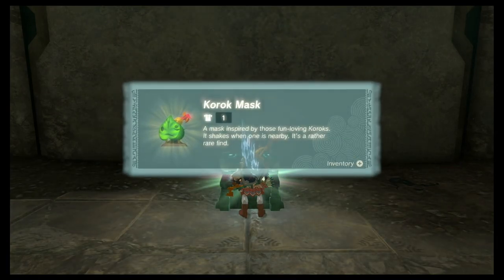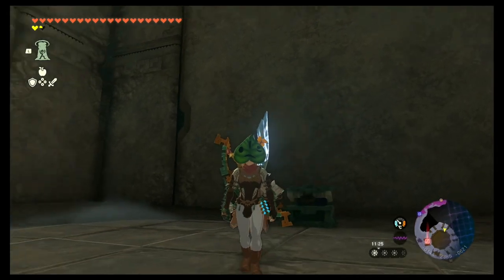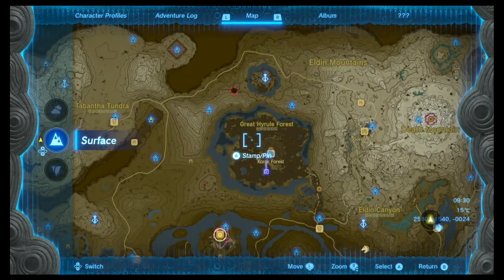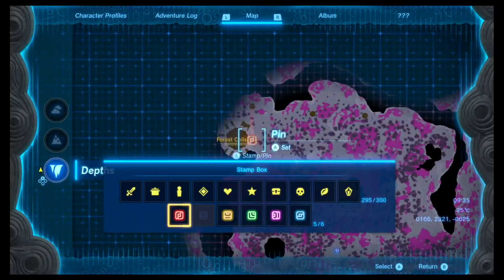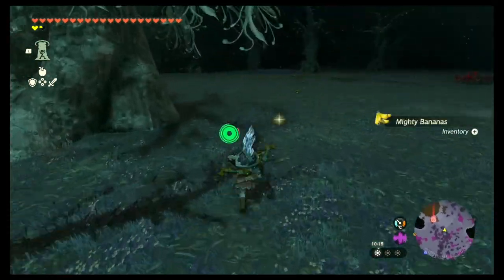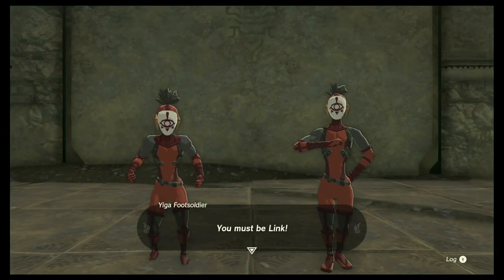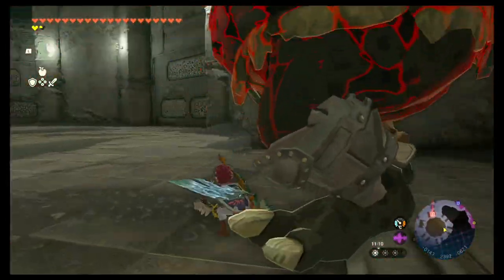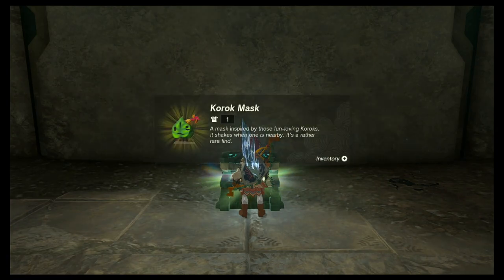GET NOW BEFORE IT'S TOO LATE Korok Mask LOCATION!!! Zelda Tears of the Kingdom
How to get this Legendary Korok Mask in The Legend of Zelda: Tears of the Kingdom.
This guide will show you where to find this legendary mask in zelda totk which is one of the best maks/helmet in the game. This item is extremely versatile and powerful.